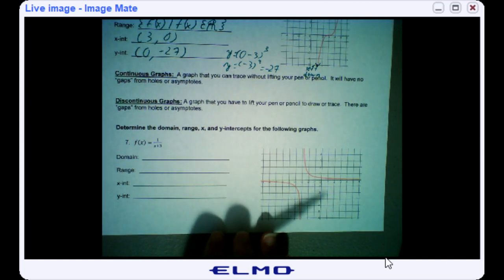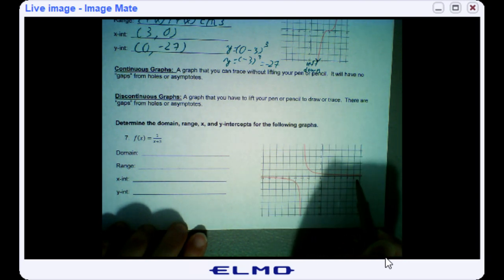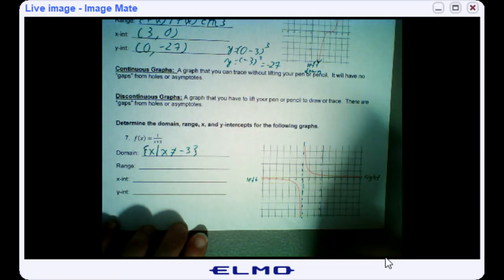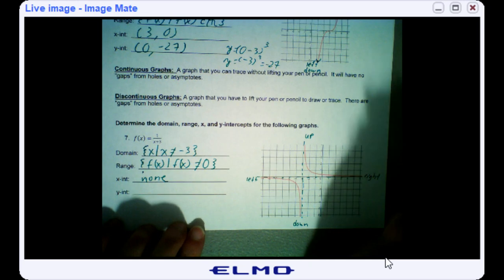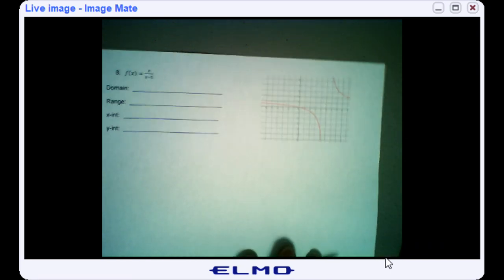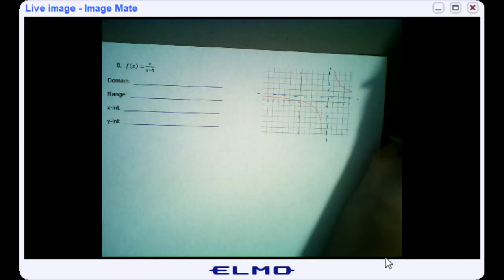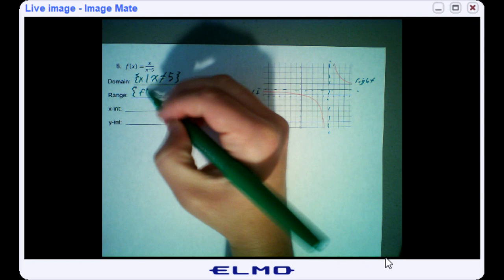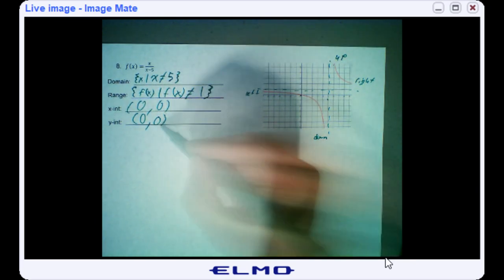Domain, Range, x and y intercepts part 3: Sep 13, 2020 10:43 AM